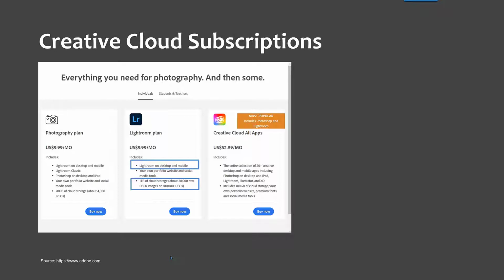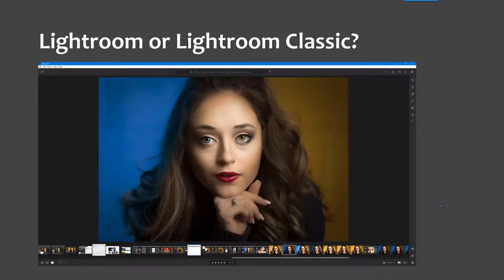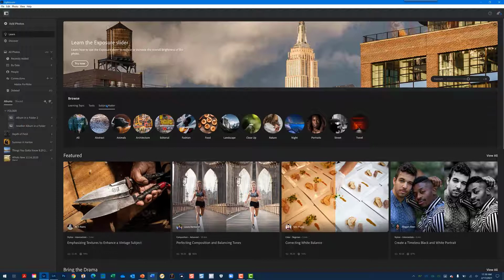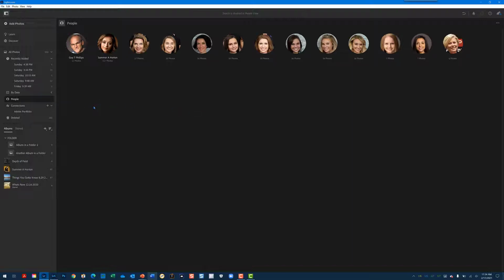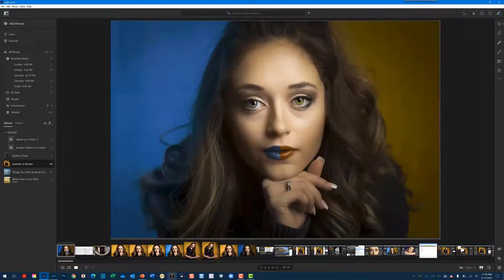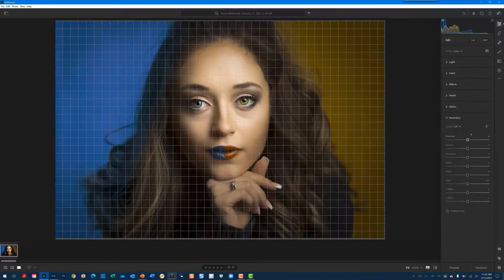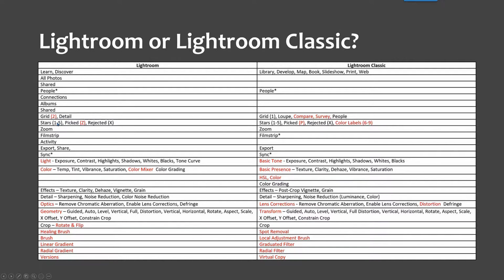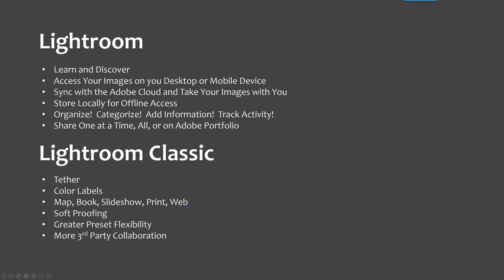What's New With Lightroom February 2021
A quick look at What's New in Lightroom for February 2021 includes a review of the Adobe Photography Plan, and how Lightroom compares to Lightroom Classic.  Lightroom is rapidly becoming a go-to choice for photographers who travel or need access to their images on their mobile devices.  This episode reveals more of what you get with Lightroom (and therefore Lightroom Mobile), one part of your $9.99 per month plan!